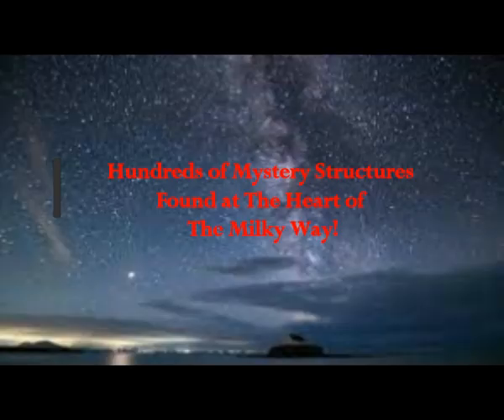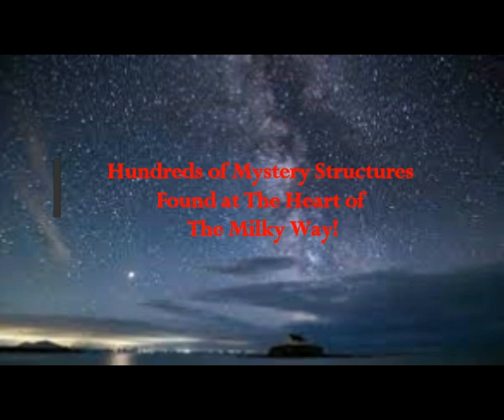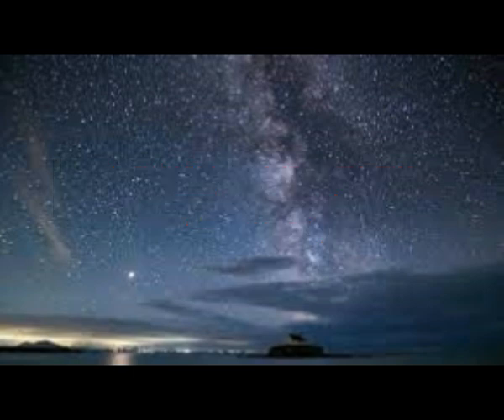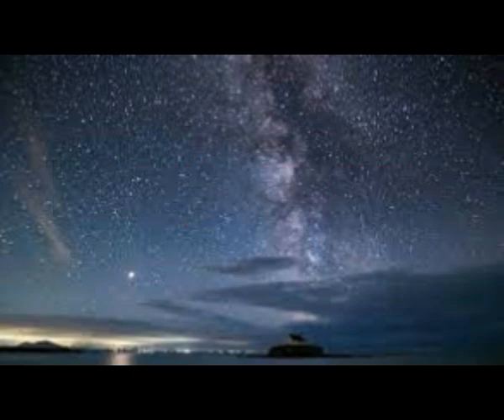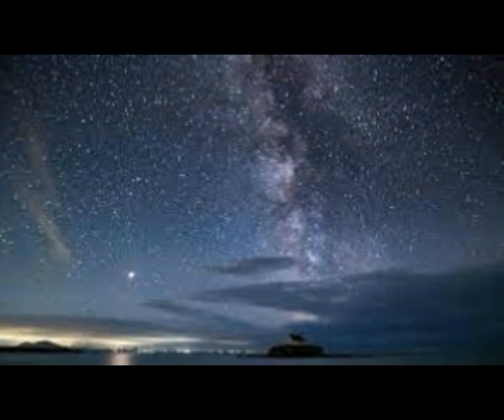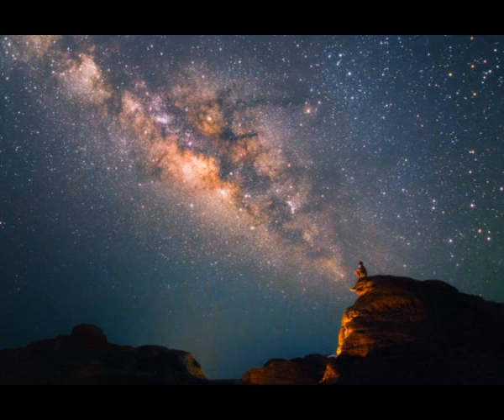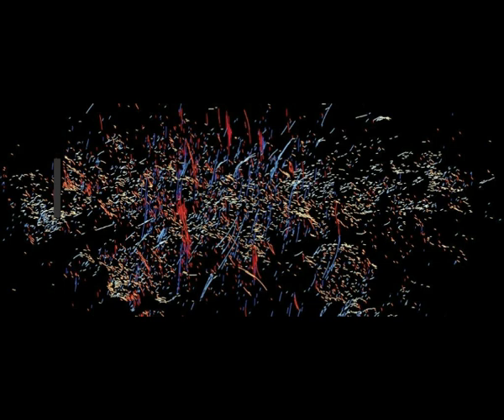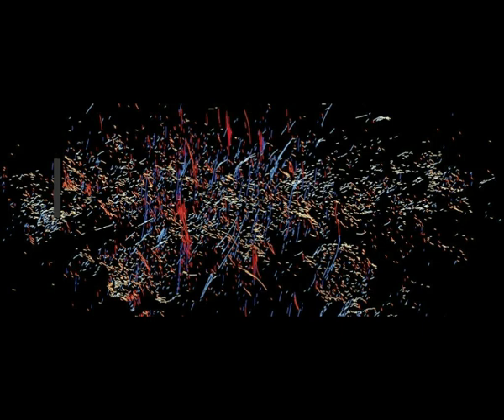Hundreds of Mystery Structures Found at The Heart of The Milky Way Galaxy!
5) RUMBLE:    h
Thumbnail image - milky way galaxy (Farhad Yusef-Zadeh,Northwestern University).jpg